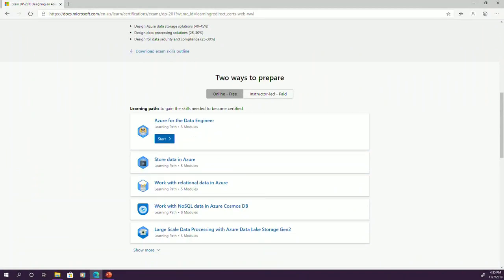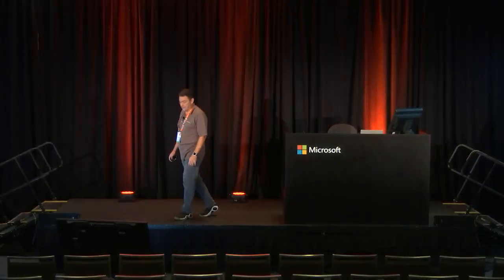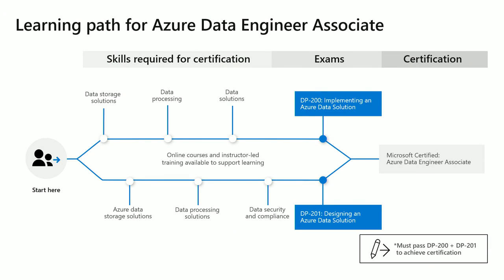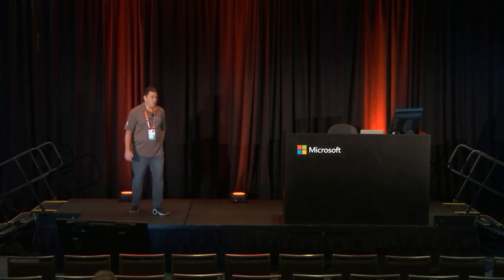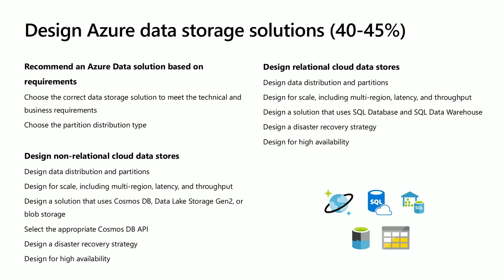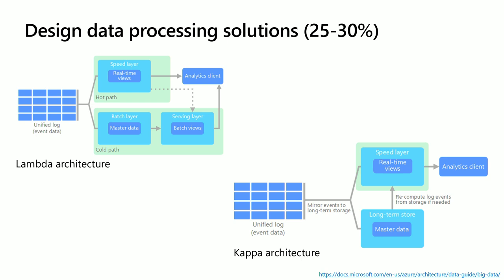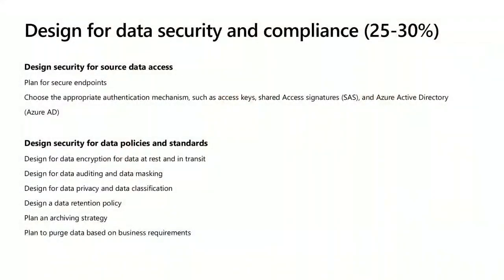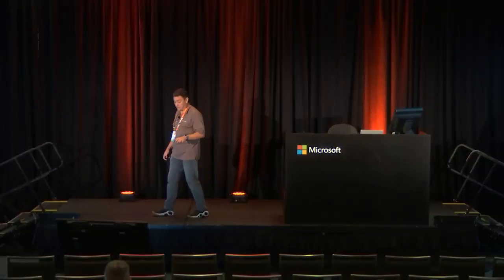Exam Prep | DP-201: Designing an Azure Data Solution | BRK2155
Data designer experts are in high demand in the cloud computing age. Moving and processing data in Azure is a very hot skillset. Show that you have what it takes by getting certified. In this first of two sessions, Armando shares what you should focus on when prepping for exam DP-201, specifically on Azure data storage solutions and data processing solutions.